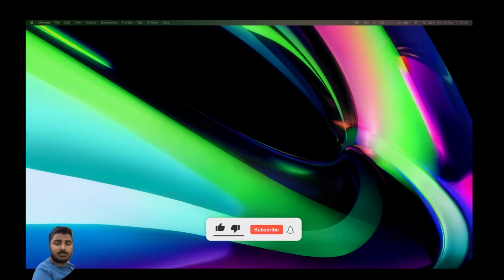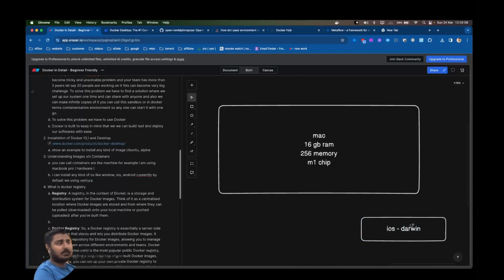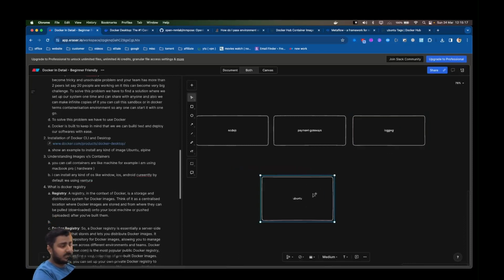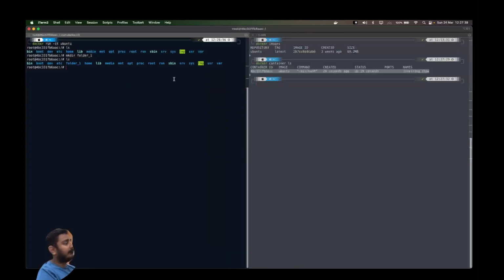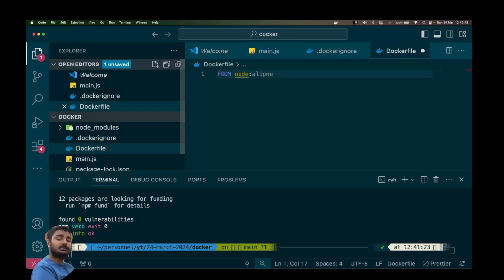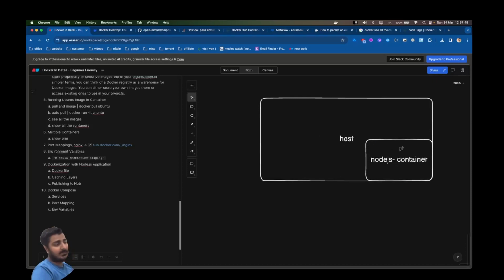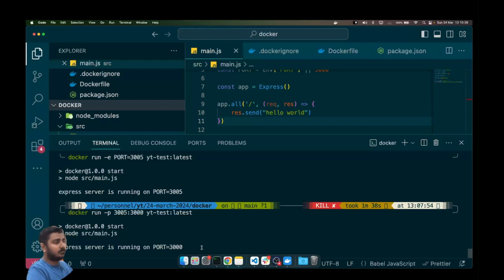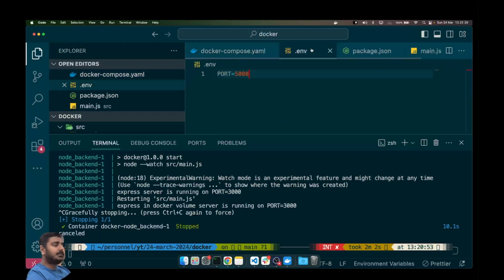Beginner's Guide to Docker: From Basics to Compose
Welcome to our educational YouTube channel focused on Docker in detail, perfect for beginners looking to learn more about this powerful tool. Our tutorials cover everything from Docker basics to more advanced topics like Docker Compose, all explained in a beginner-friendly way.

Docker In Detail - Beginner Friendly

Hello guys dharmendra soni here, and you are watching my youtube channel and today we are going to learn about docker

Hey friends if you have some experience in software engineering / Programming now and you are looking for upgradding your self to enhance your professionalism.

Docker might be the perfect next big thing for you.

In the chapter we are going to learn about docker

With absolute beginning

Till end of the video you will be able to learn all the practicse use cases of Docker

We are going to learn this thing.

1. Problem Statement
    1. let say you are working on a project more than 1 more person.
    2. the problem is that every applications runs on a saperate environment and sharing that environment can be a tricky situation like
        1. you are developing on environment like
            1. mac os
            2. node 18
            3. npm 6
        2. and your mate is has diferrent environment
            1. windows
            2. node 20
            3. npm 8
    3. the problem is configuring this is even though you can call your peer and ask them to downgrade/upgrade the system you can cannot do this if your application has certain kind of application that is available for one platform like macos you cannot install it on windows this can become tricky and unsolvable problem and your team has more than 2 peers let say 20 people are working on it this can become very big challenge. To solve this problem we have to find a solution where we set up our system one time and can share with anyone and also we can make infinite copies of it you can call this sandbox or in docker terms containerisation environment so any one can start it with one go.
    4. To solve this problem we have to use Docker
    5. Docker is built to keep in mind that we we can build test and deploy our softwares with ease.
2. Installation of Docker CLI and Desktop
    1. show an example to install any kind of image Ubuntu, alpine
3. Understanding Images v/s Containers
    1. you can call containers are like machine for example i am using macbook pro ( hardware )
    2. i can install any kind of os like window, ios, android cureently by default we using ventura
4. What is docker registry
1.
    1. **Registry**: A registry, in the context of Docker, is a storage and distribution system for Docker images. Think of it as a centralised location where Docker images are stored and from where they can be pulled (downloaded) onto your local machine or pushed (uploaded) after you've built them.
2.
    3. **Docker Registry**: So, a Docker registry is essentially a server-side application that stores and lets you distribute Docker images. It serves as a repository for Docker images, allowing you to manage and share them across different environments and teams. Docker Hub (hub.docker.com) is the most popular public Docker registry, where you can find a vast collection of pre-built Docker images. Additionally, you can set up your own private Docker registry to store proprietary or sensitive images within your organization.In simpler terms, you can think of a Docker registry as a warehouse for Docker images. You can either store your own images there or access existing ones to use in your projects.
2. Running Ubuntu Image in Container
    1. pull and image | docker pull ubuntu
    2. auto pull | docker run -it ununtu
    3. see all the images
    4. show all the contaners
3. Multiple Containers
    1. show one
4. Port Mappings, nginx - use greater then sign
5. Environment Variables
    1. `-e REDIS_NAMESPACE='staging'`
6. Dockerization with Node.js Application
    1. Dockerfile
    2. Caching Layers
    3. Publishing to Hub
7. Docker Compose
    1. Services
    2. Port Mapping
    3. Env Variables